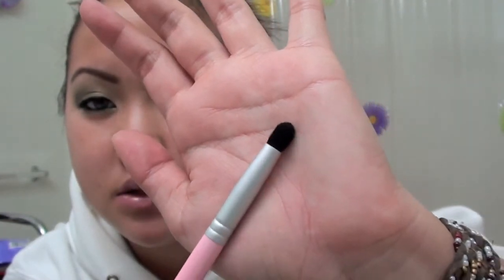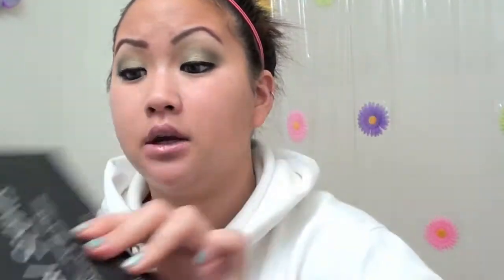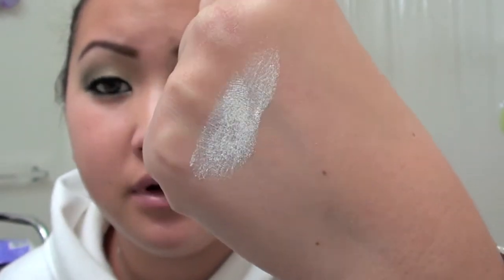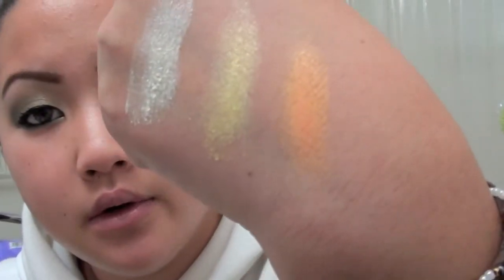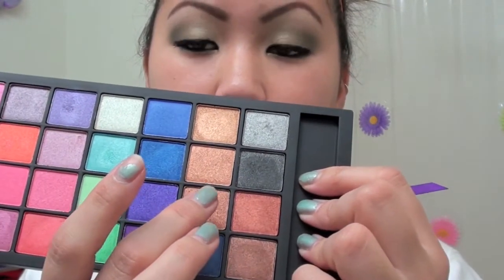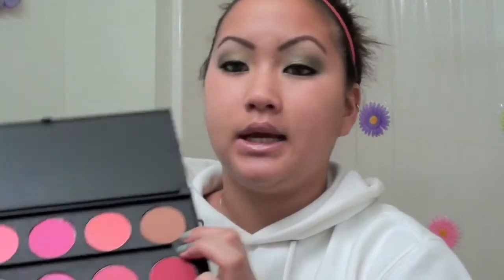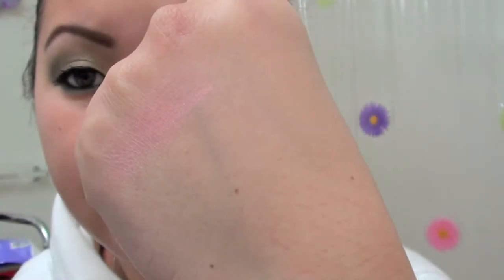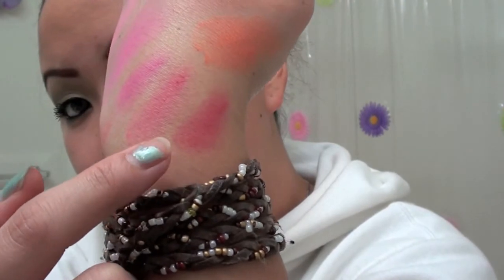Coastal Scents Haul/Review: 42 Double Stack Palette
My first Coastal Scents purchase! I finally gave in and got it! Here's my review on the palette and I've already done a couple looks with them that I'll upload soon! Hope you enjoy. Love & God Bless.